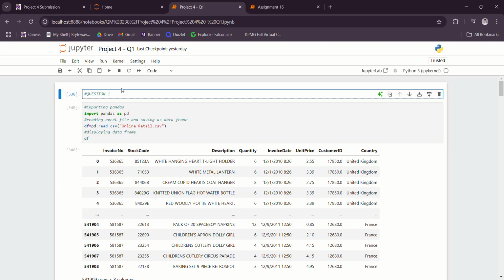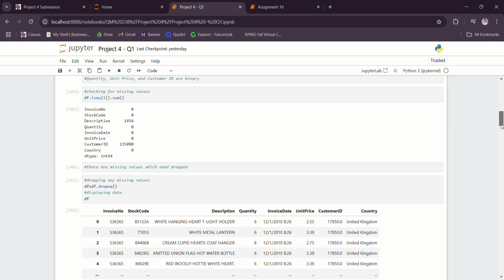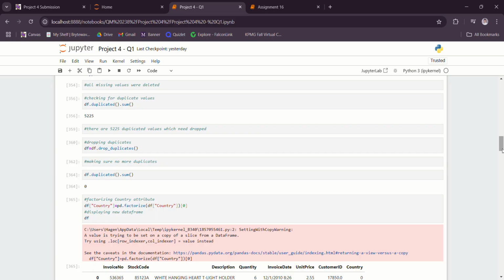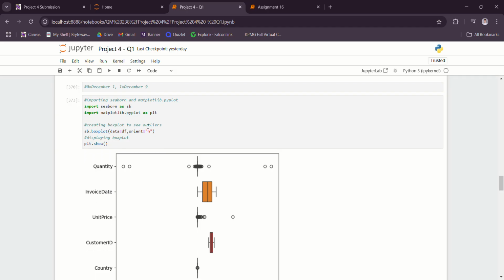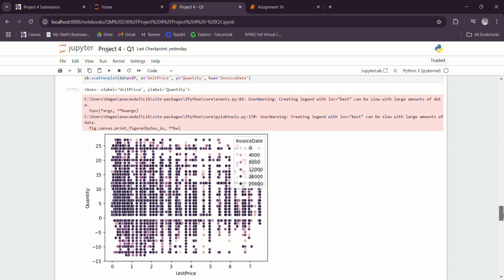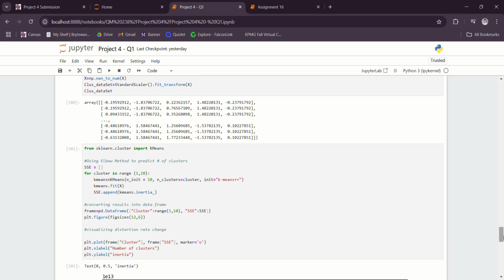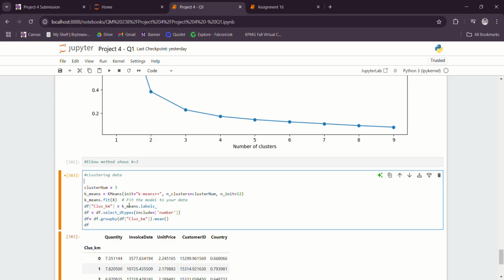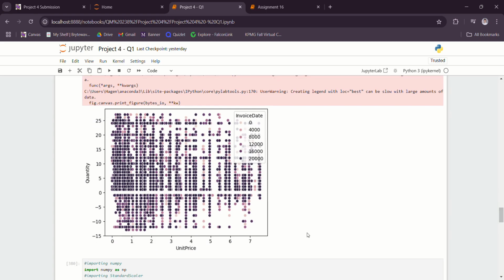QM 238 Project 4 Q1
Project 4, Question 1 for @shaddataworld 's QM 238 class.